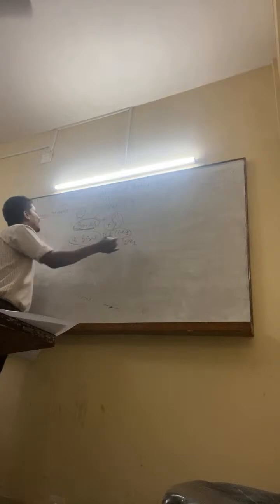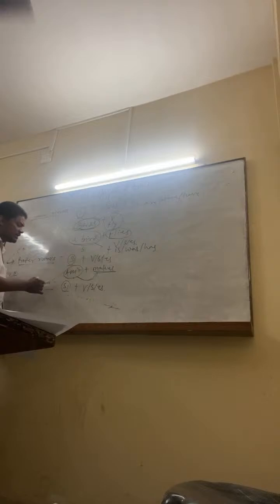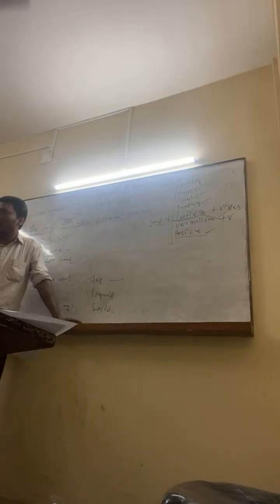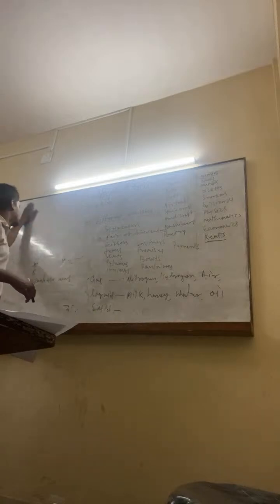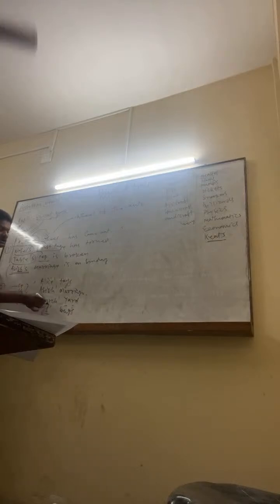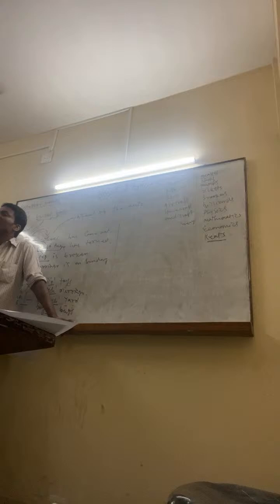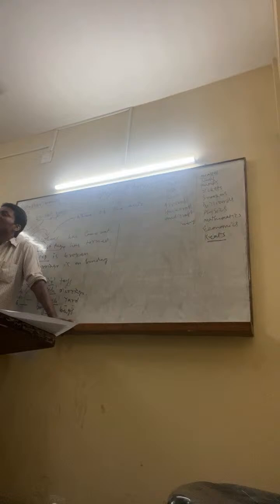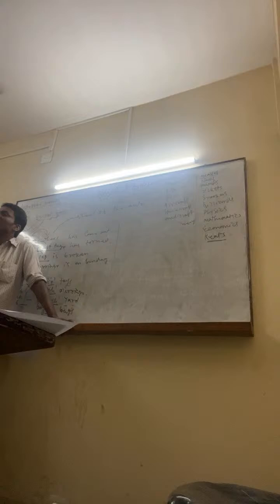English Exam Solutions: School to CAT, MAT, XAT, and More!